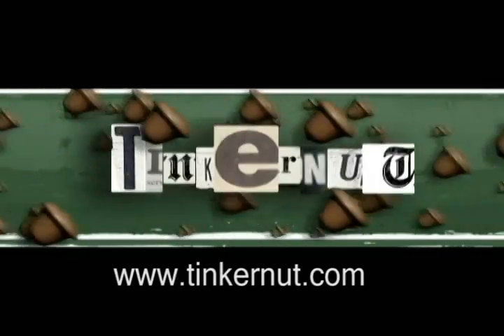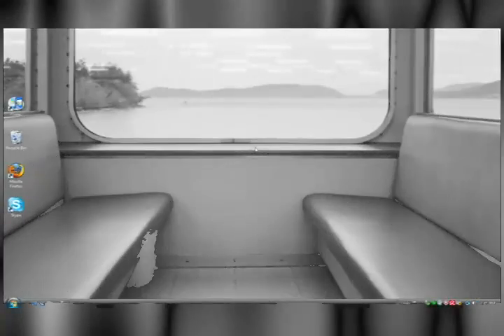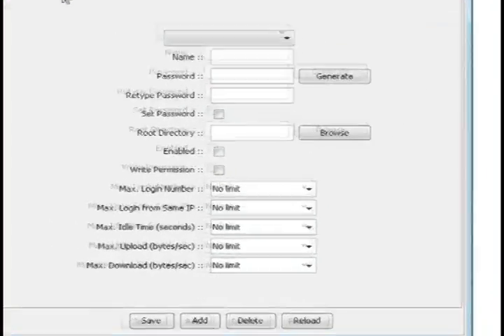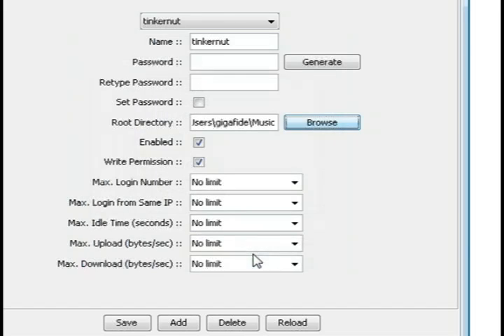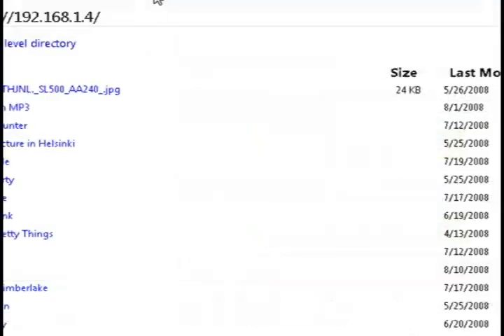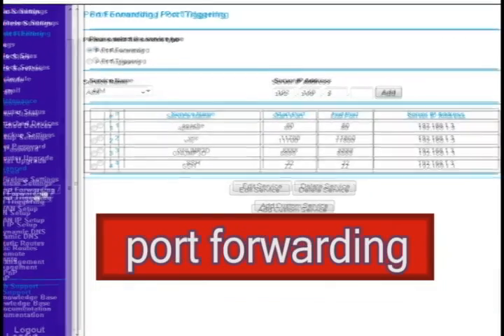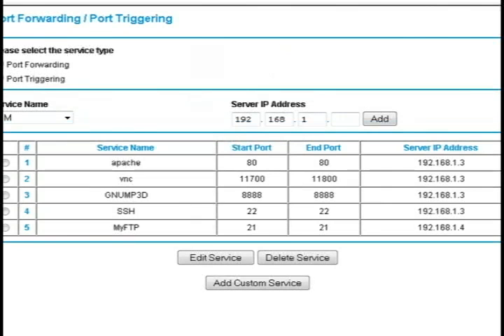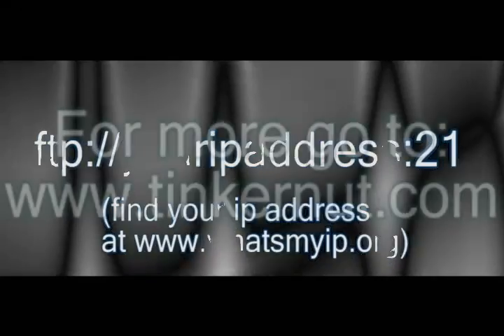How To Set Up An FTP Server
This video will show you how to set up an FTP server from behind a router using CrossFTP server If you need to find your main IP address,